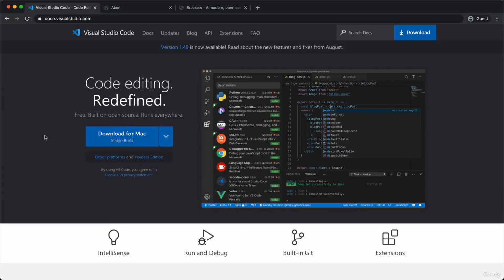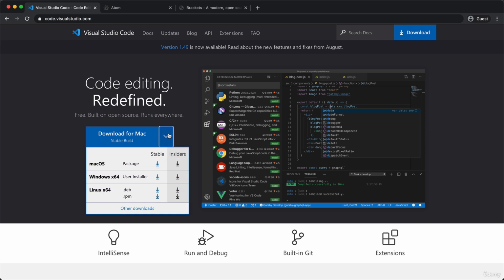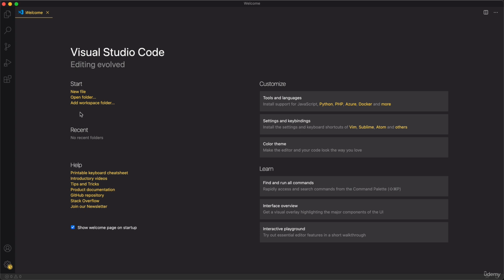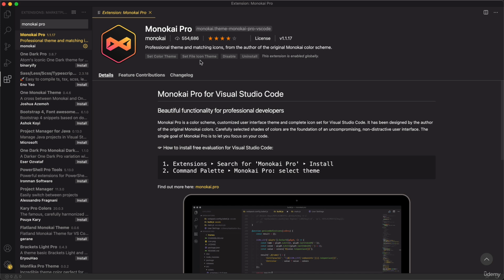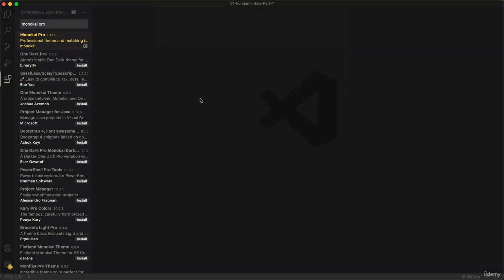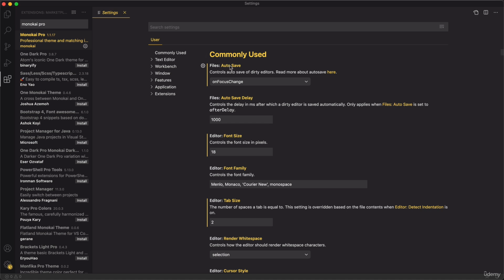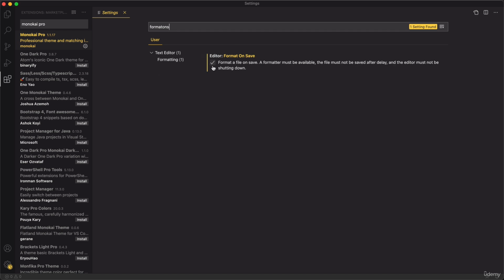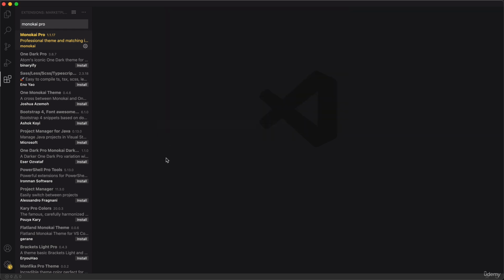005 Setting Up Our Code Editor